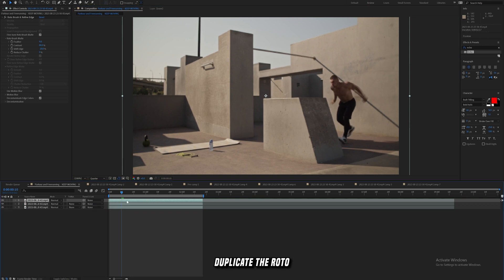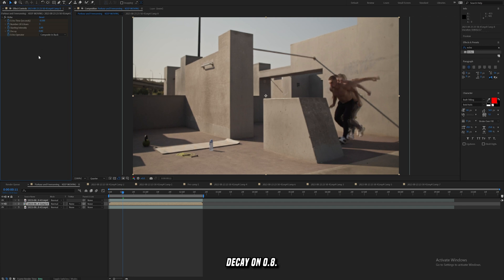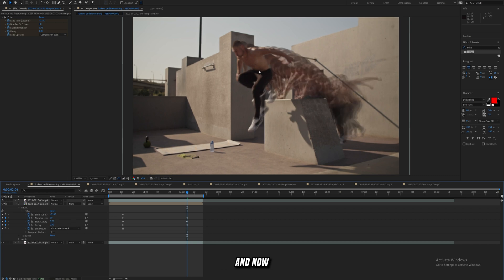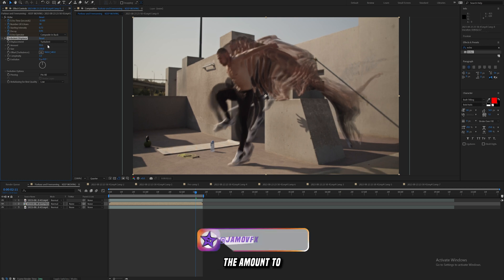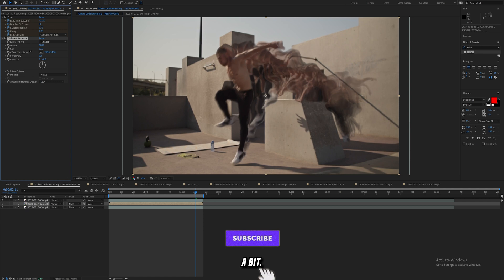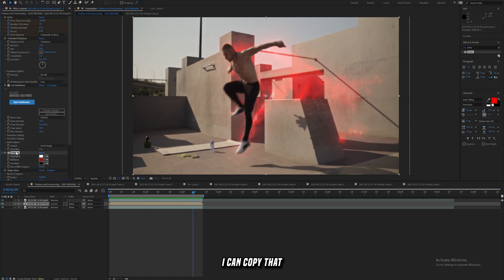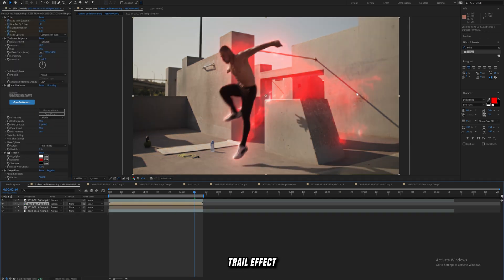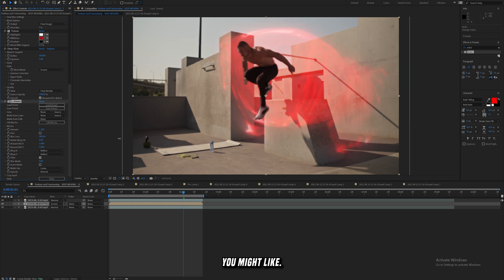IMPRESSIVE LIGHT TRAIL EFFECT IN AFTER EFFECTS